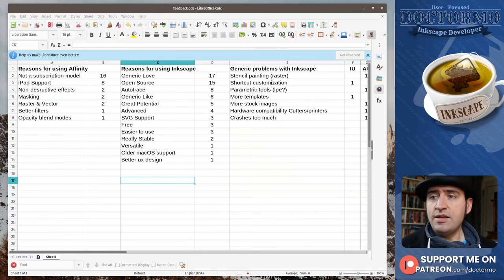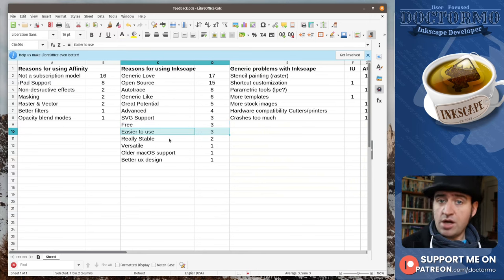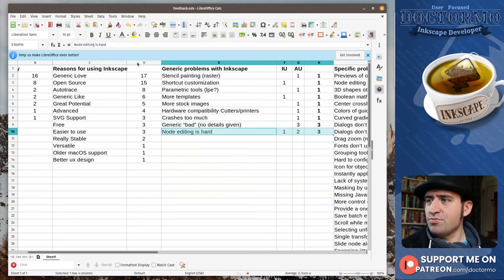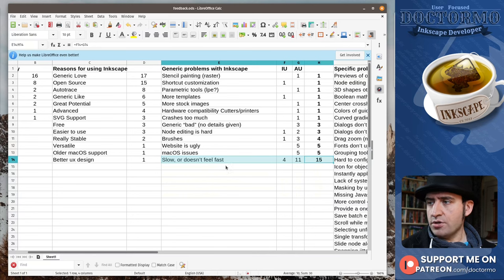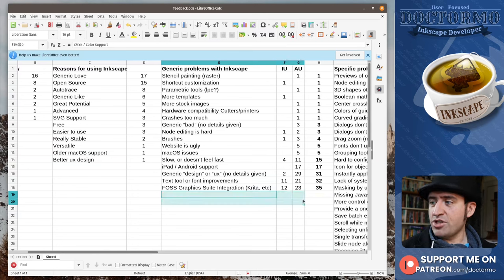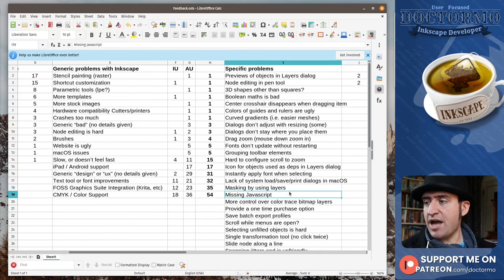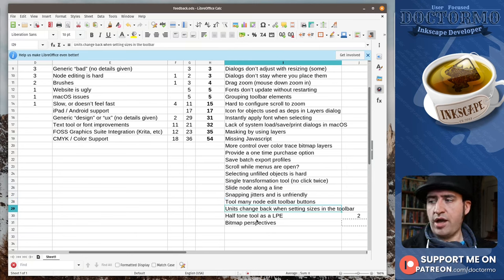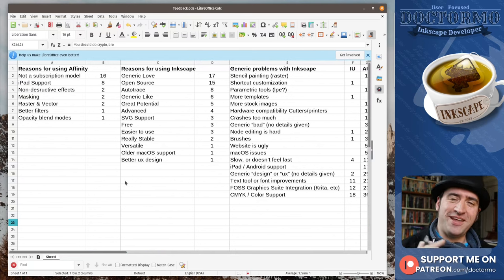Every Inkscape Problem (According to Affinity Users)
Hey everyone.

I figure I should think about all the comments left on my previous view and celebrate the diverse thoughts about how to make Inkscape better.

Genuine thanks to everyone who spent their time helping an open source project they don't even use.